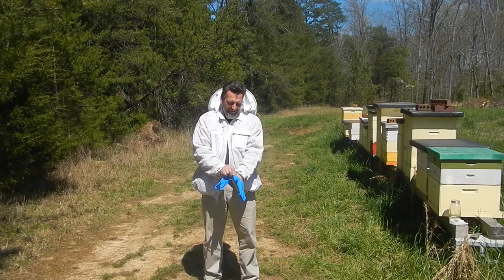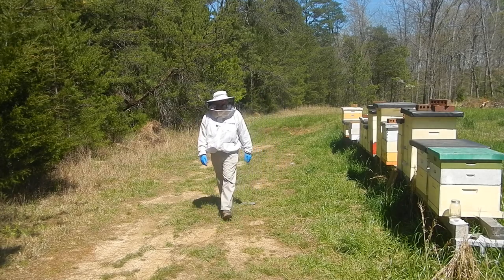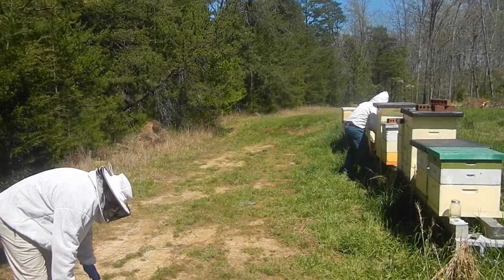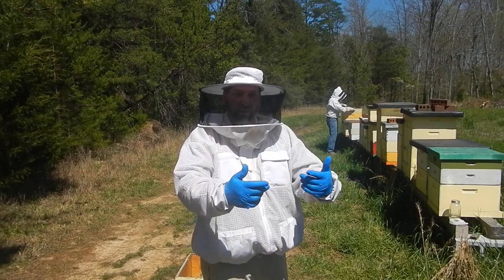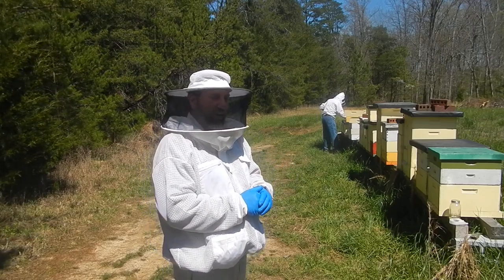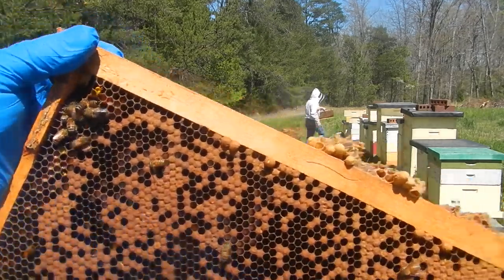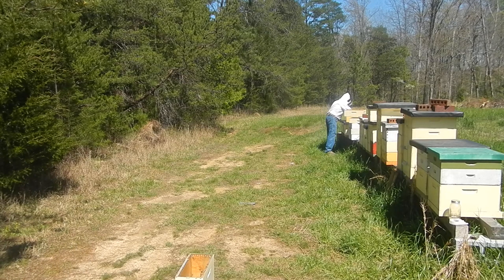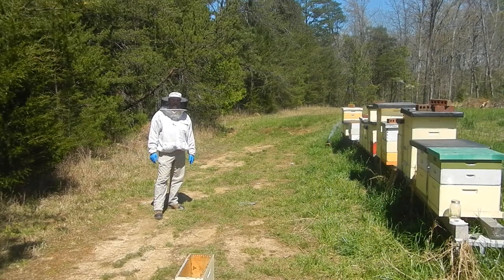🐝🕵️ COVID 19 HONEY BEE INSPECTION 🐝🕵️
I went to Chris Kinser's bee yard to inspect him to sell nucs and queens during the 2020 Coronavirus (COVID 19). Chris came up with a way to keep the 6-foot social distancing.